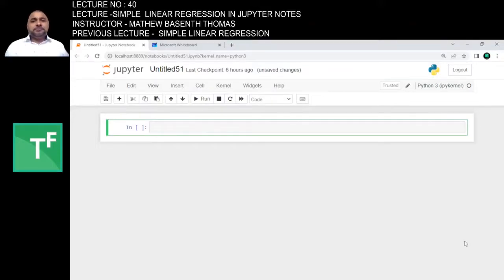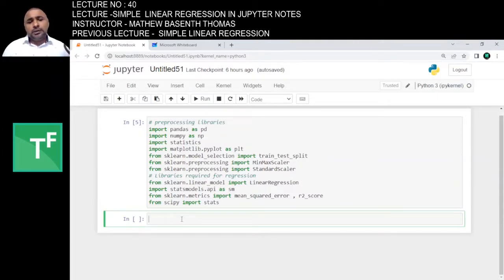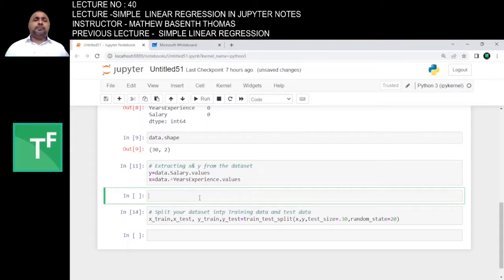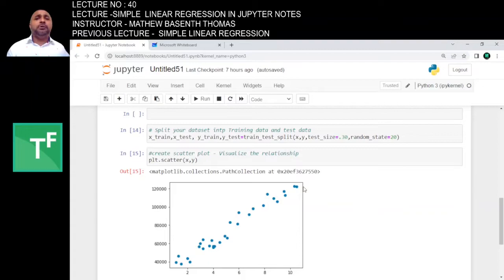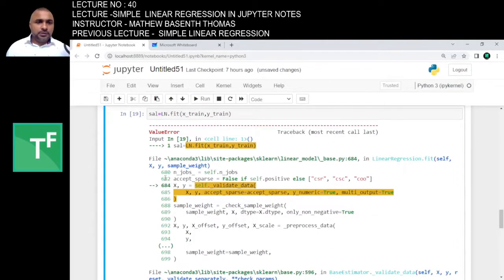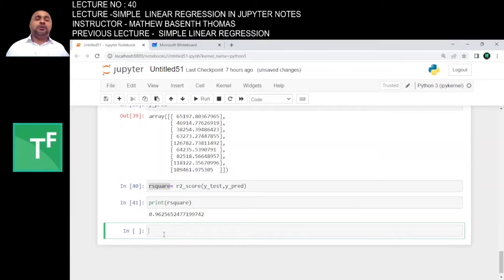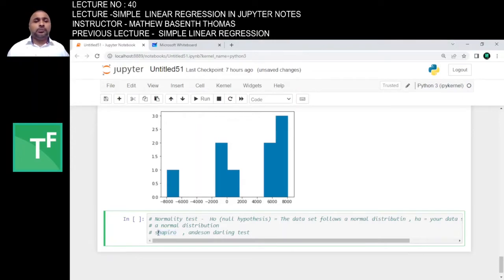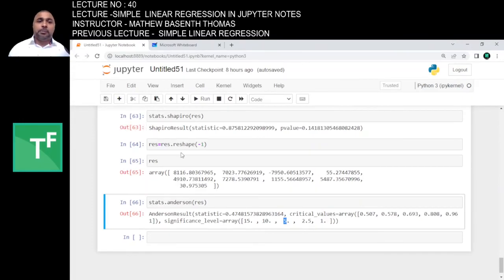Simple Linear Regression in python , Jupyter notebooks , Python codes for SLR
Learn how to run and deploy simple linear regression.